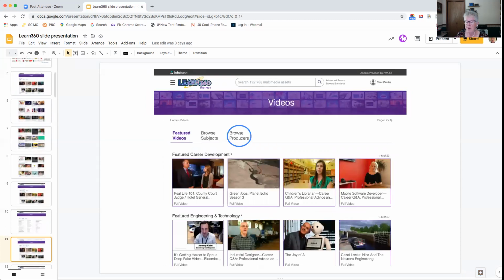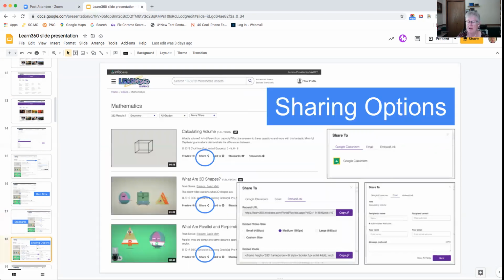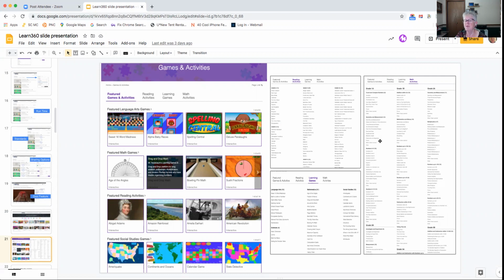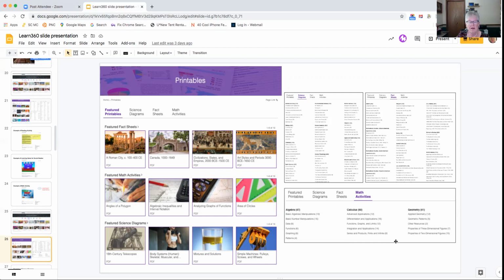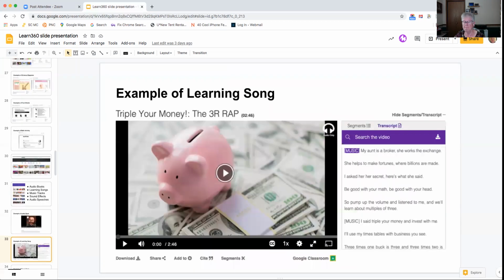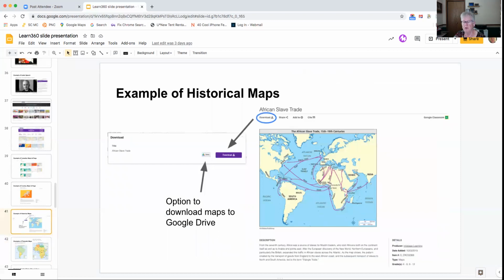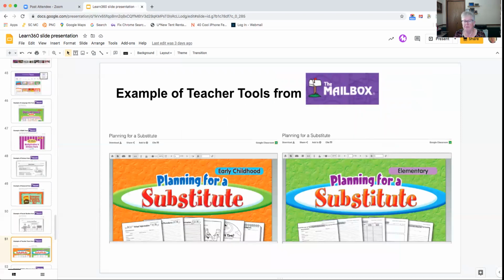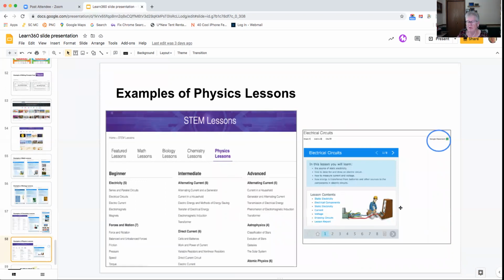Learn360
An option offered to Ohio schools through NWOET is a subscription to Learn360 at a discounted price. With an appealing new design, enhanced functionality, and improved user experience, Learn360 is the ultimate streaming multimedia resource for the K–12. This video will provide an overview of the features that make Learn360 a perfect resource for today’s changing learning environments.